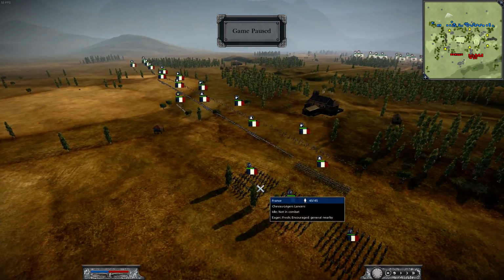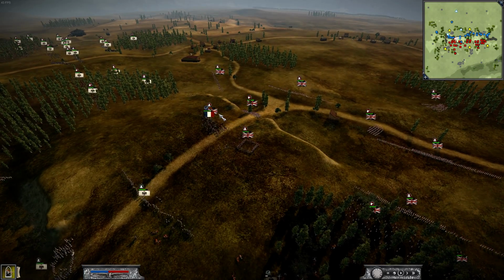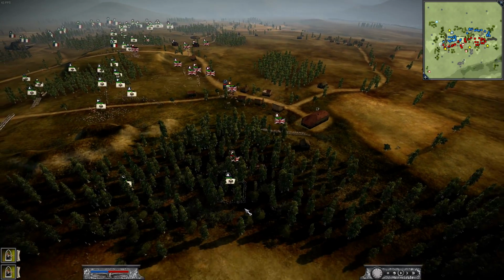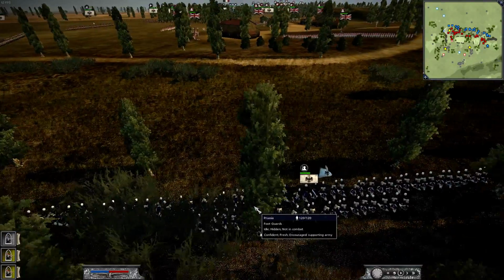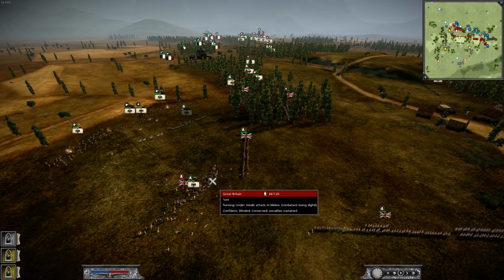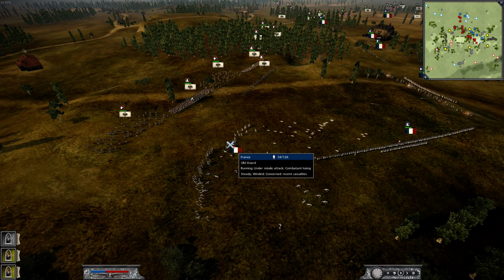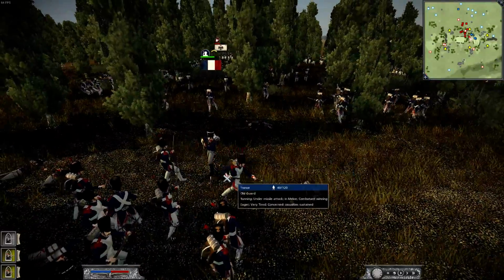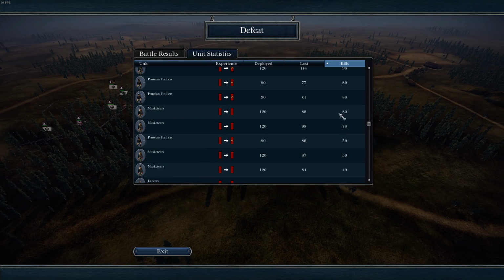Napoleon: Total War - 2v2 on Italian Grassland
Back with some Napoleon Total War!